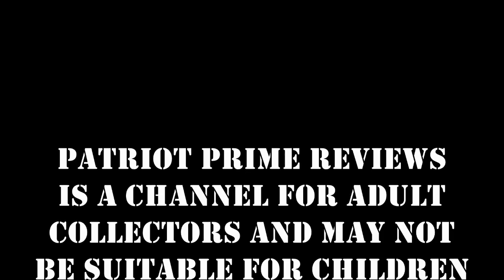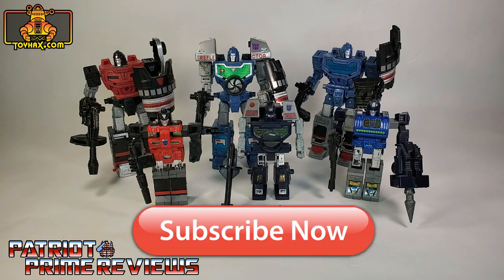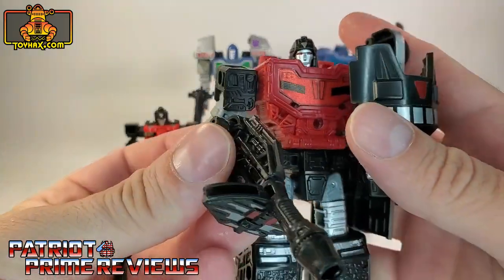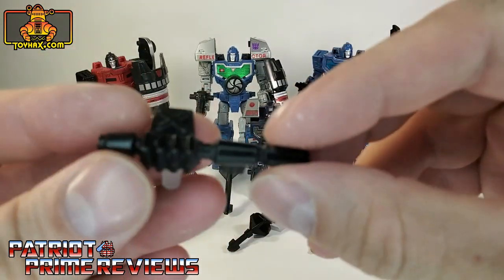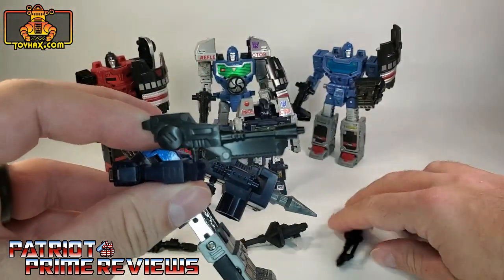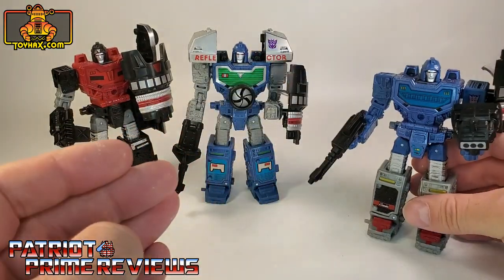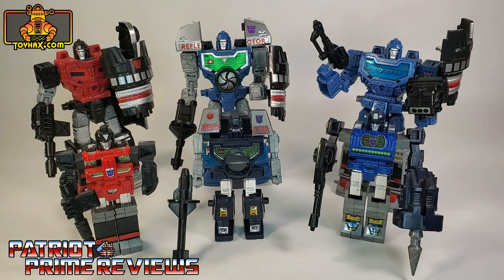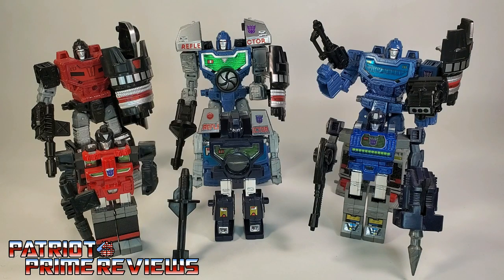Toyhax Armory G1 Inspired Weapons for Siege Reflector/Refraktor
Check out these awesome G1 inspired weapons from the Toyhax Armory for Siege Reflector, Refraktor, Scrapface